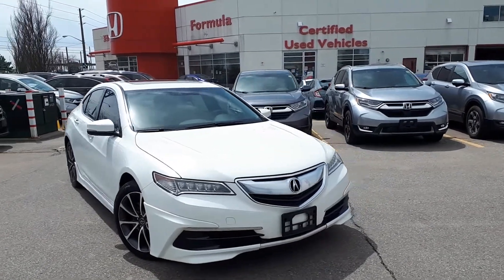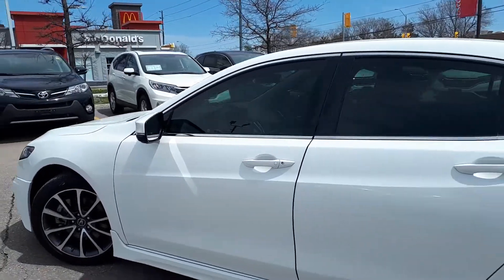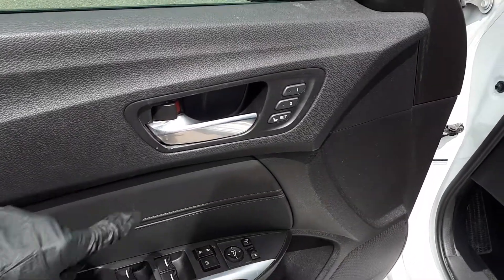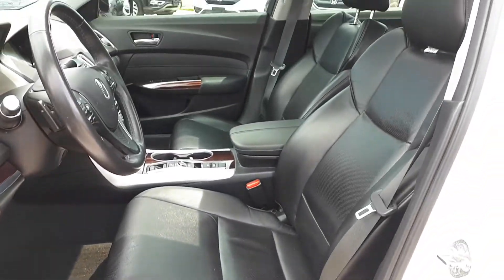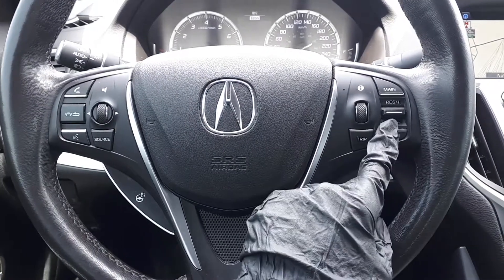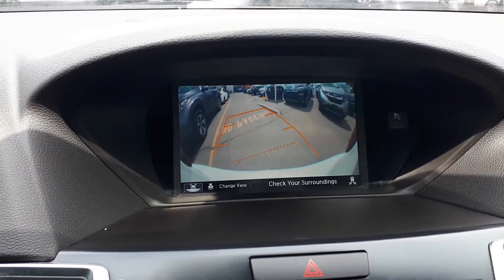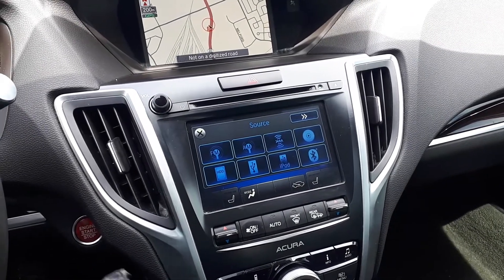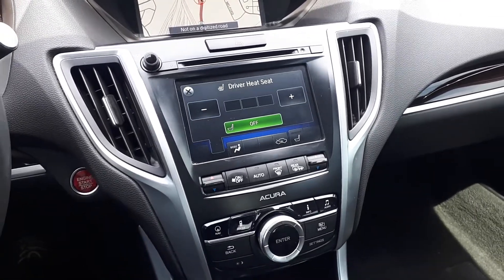2015 Acura TLX Tech V6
Pre Owned 2015 Acura TLX Tech V6 at Formula Honda!